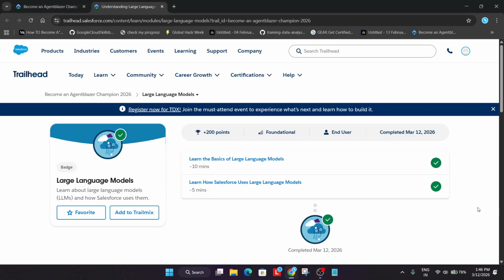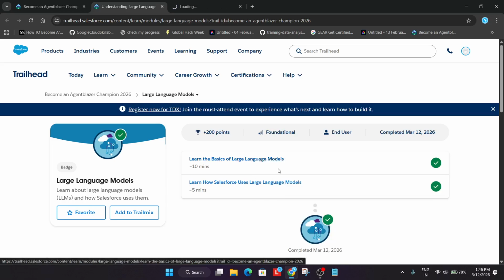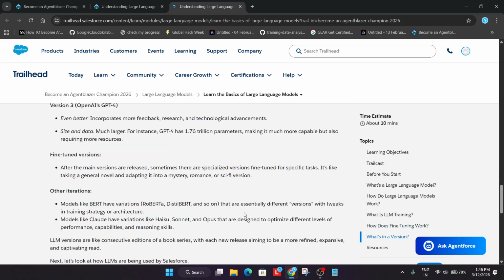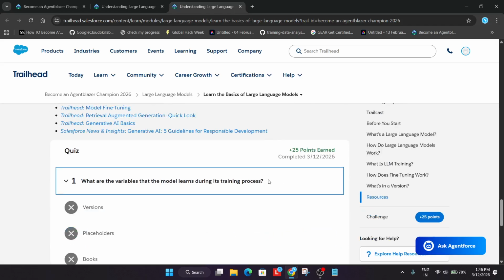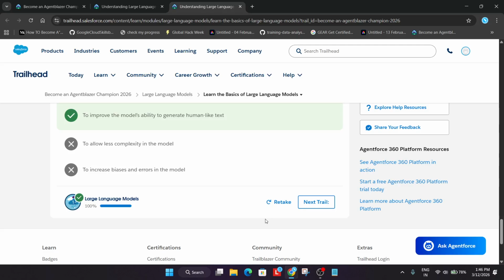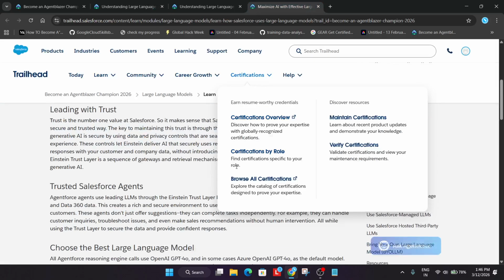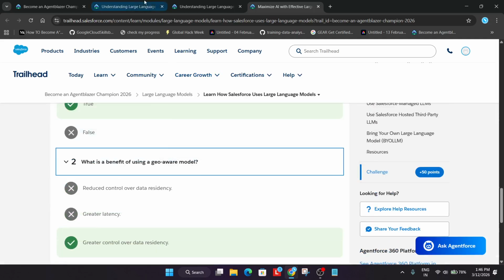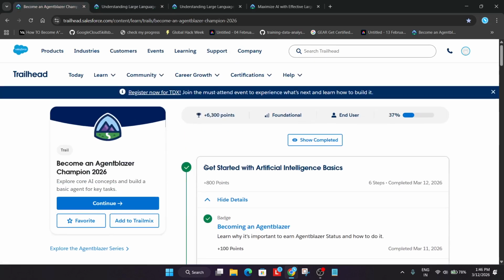Large Language Models | Complete Module Salesforce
Large Language Models | Complete Module

🔍 Common Queries
qwiklabs
arcade facilitator